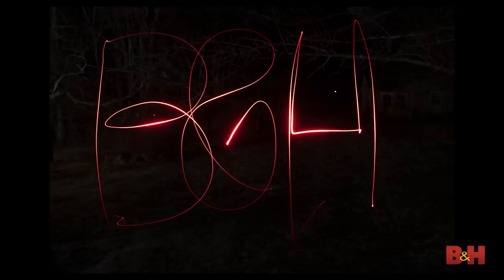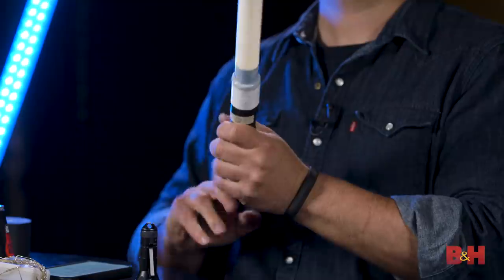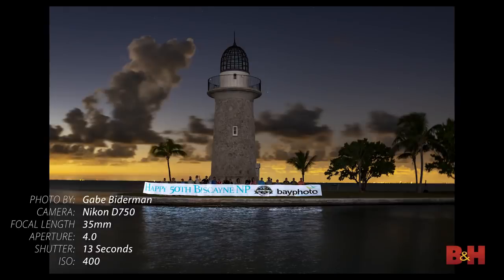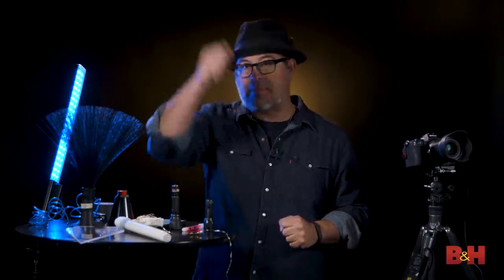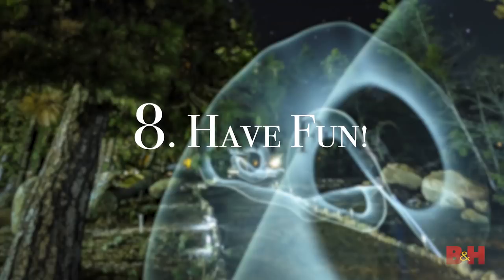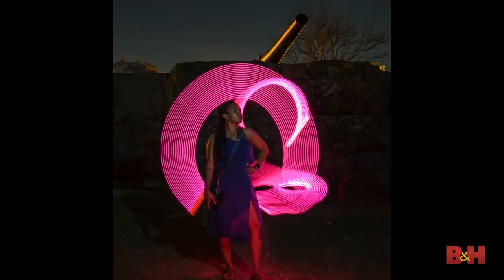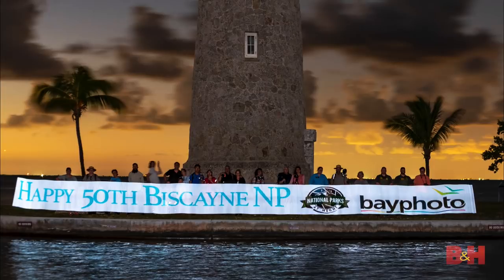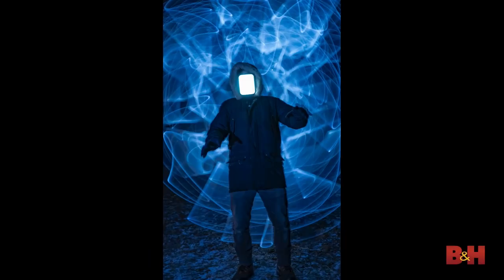How to Create AMAZING Photos with Light Writing | Night Photography Series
Gabriel Biderman will be at this year’s B&H Bild Expo happening September 6 and 7 at the Javits center in NYC.

Photographer Gabe Biderman introduces us to the fun world of light writing, a method which involves a dark environment, a camera with long-exposure settings, a cable release, and a light source with which to make patterns. The rules for creating your own light writing are pretty loose, and Gabe shows us just how easy it is to generate fun, unique images in no time.